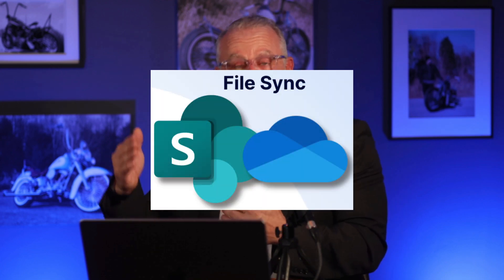Unlocking the Power of Zoom in the Microsoft Ecosystem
How can the Zoom platform coexist inside of a Microsoft ecosystem?  Let's dive right in and see exactly how Zoom works in 7 different areas inside of Microsoft.

About Me...